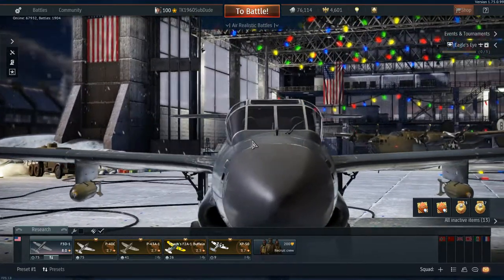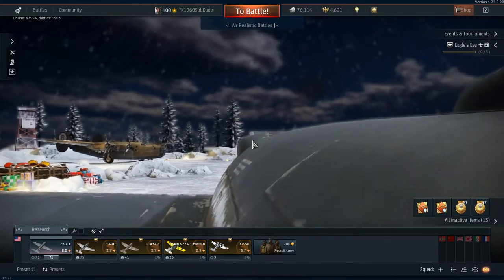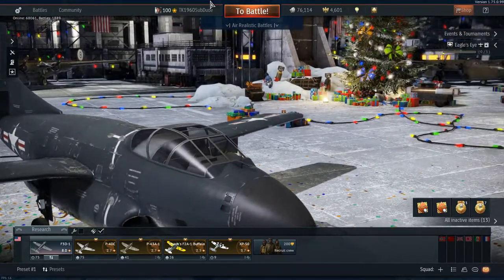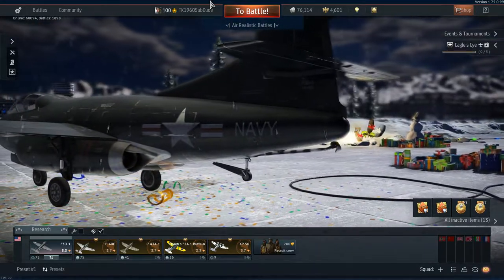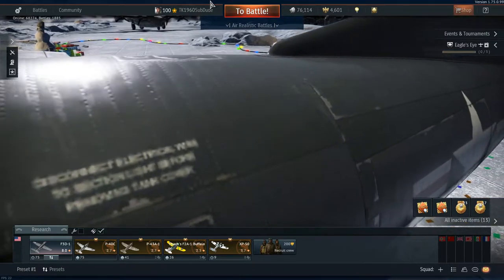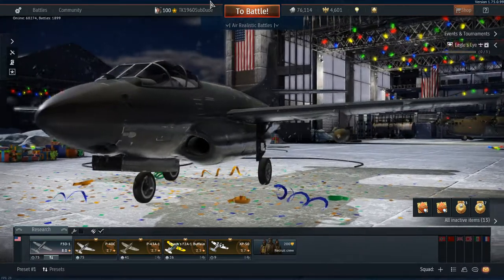Mission parameters in RB Air battles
Some musings on the sad state of missions in Air RB War Thunder.